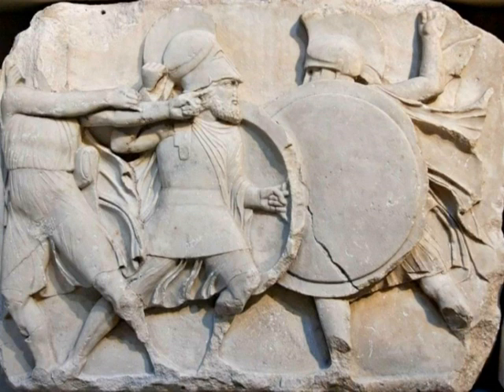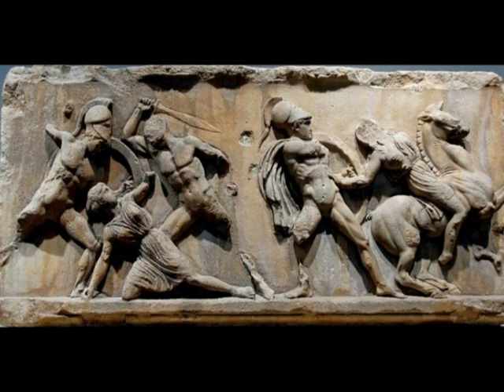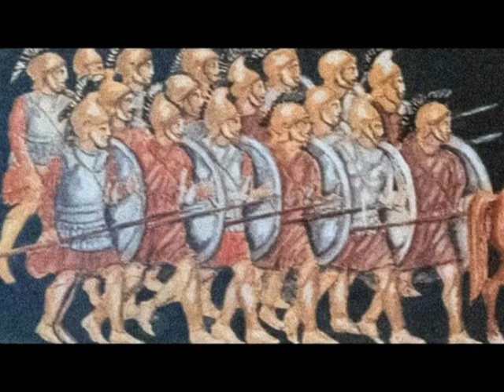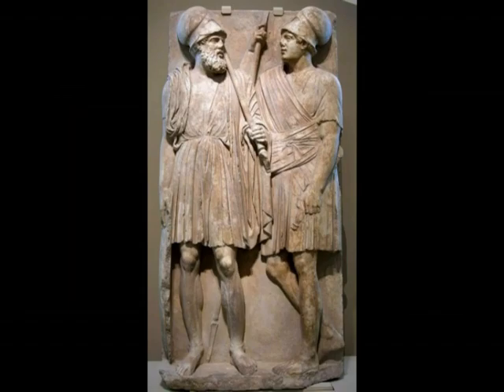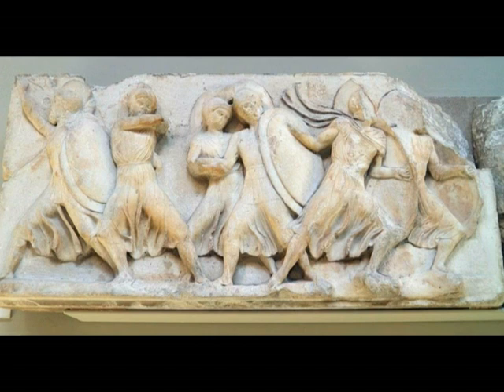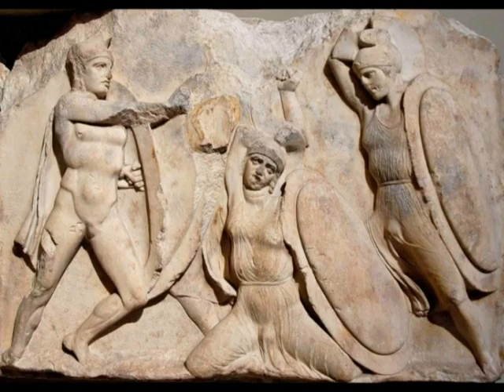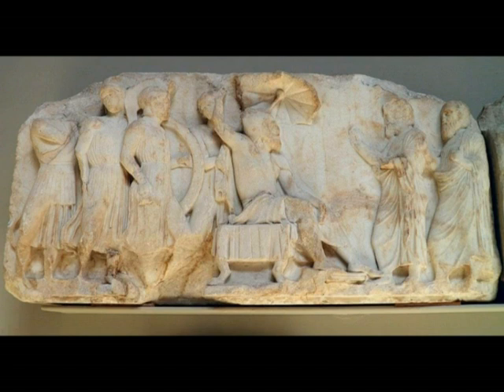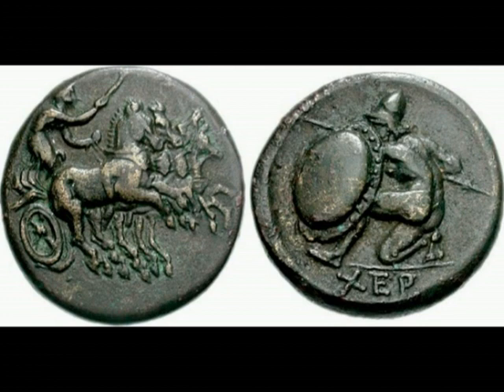Hellenic hoplite (IV-II century BC)